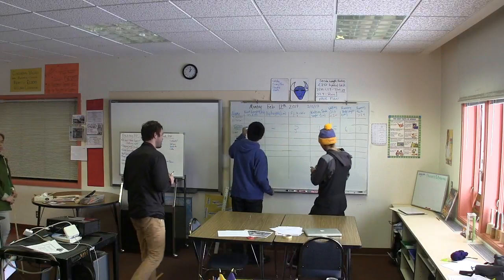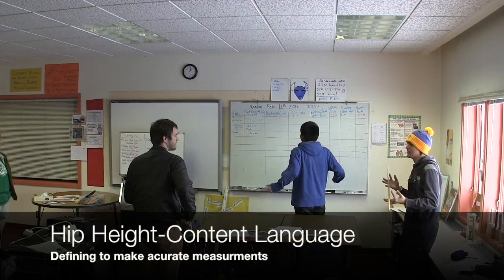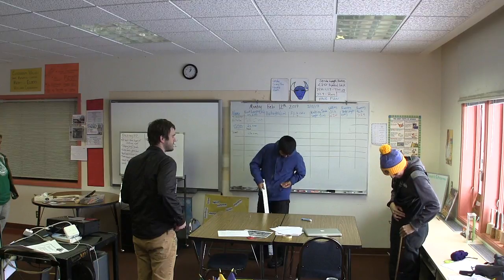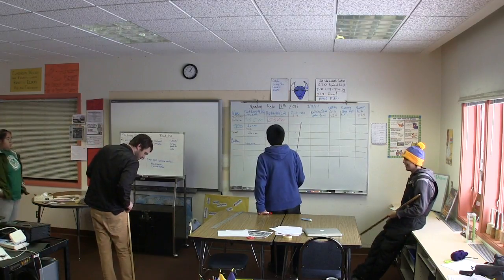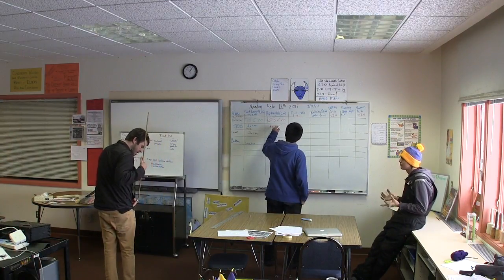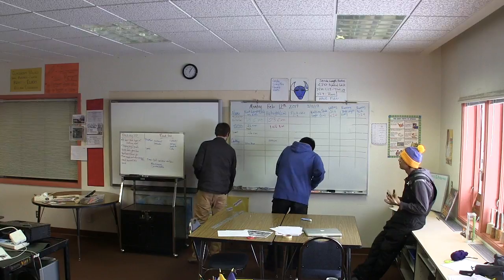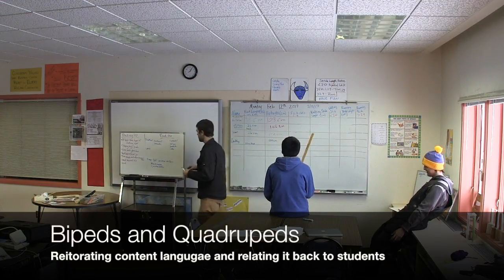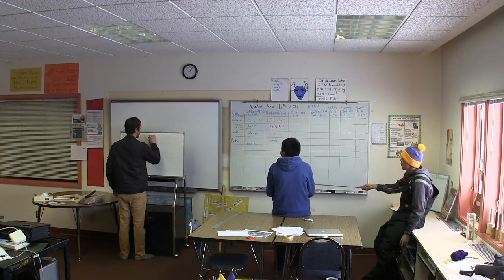TCooper_ATCAT Video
This video is a teaching sample produced by the teacher Travis Cooper for the ATCAT part of his portfolio.